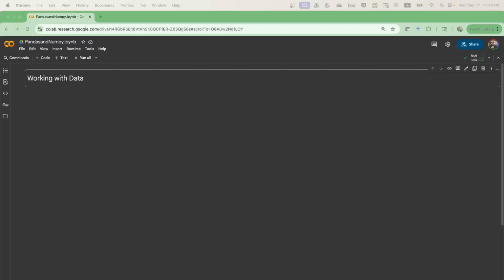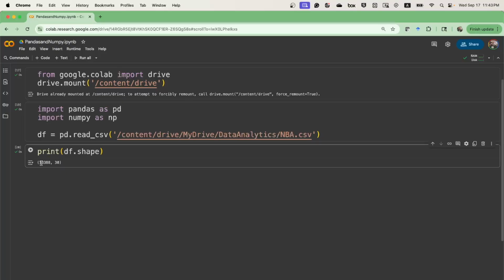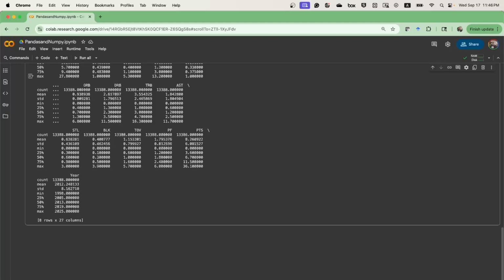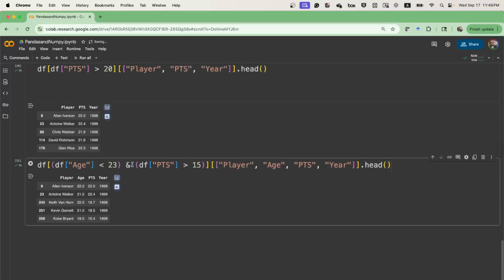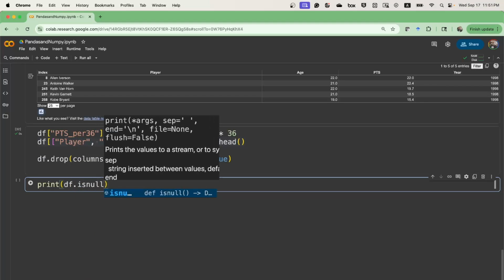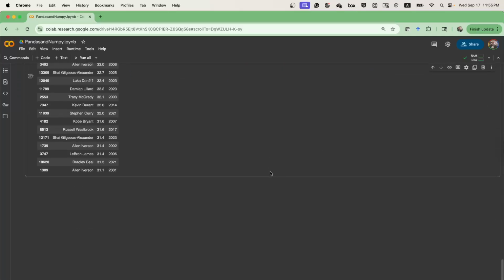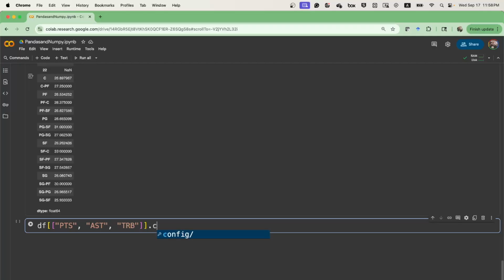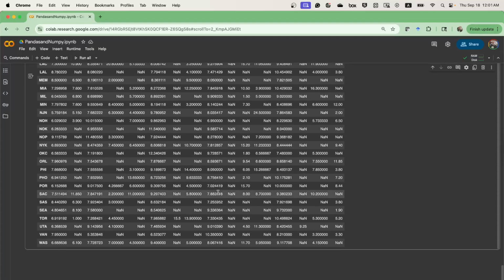22 Popular Python Libraries: Data pandas numpy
✨ Welcome to today’s Python lecture! ✨

In this session, we learn about two of the most popular and powerful Python libraries for data analysis and numerical computing: Pandas and NumPy. 🚀

📌 What you’ll learn in this video:

What Pandas and NumPy are, and why they are essential for data science & engineering.

---How to create and manipulate arrays using NumPy.
---How to load, explore, and analyze datasets with Pandas DataFrames.

Practical examples:

Loading a CSV file into Pandas
Using df.shape, df.describe(), and df.info()
Removing or renaming columns

🧑‍💻 Hands-on demonstration:
We’ll use a real dataset to practice these functions in Google Colab, making it easy for you to follow along.

📂 Topics covered include:

---DataFrame basics (head(), tail(), columns, index)
---Data cleaning and transformations

Assignments for you to practice after the lecture

🔥 Whether you’re a beginner or refreshing your skills, this lecture will give you a solid foundation in Pandas & NumPy.